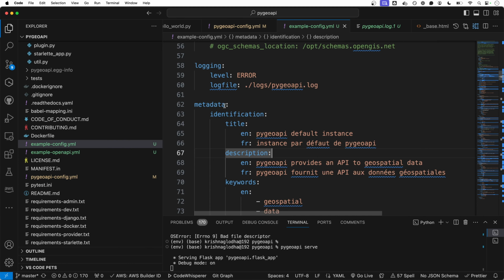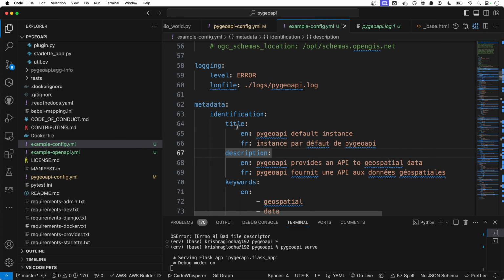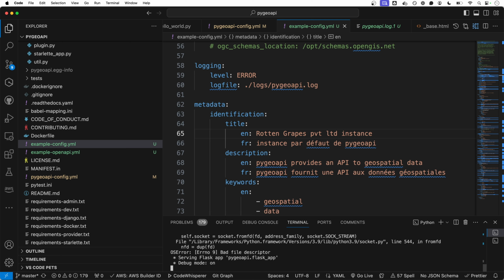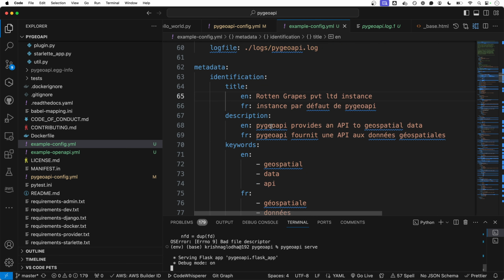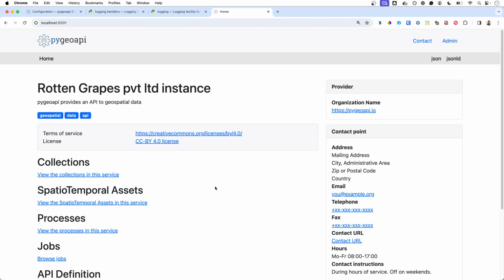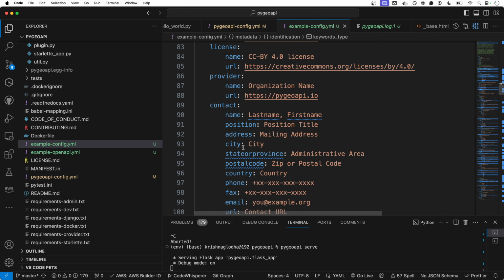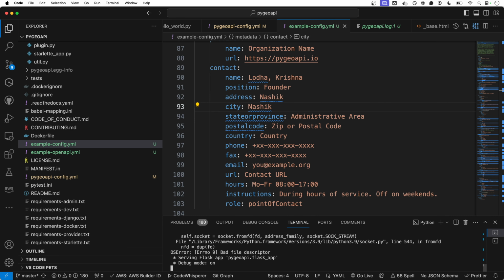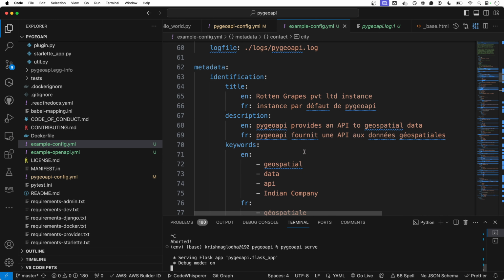metadata in pygeoapi | complete pygeoapi tutorials | Krishna Lodha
If you enjoyed this video, this is what you can do next